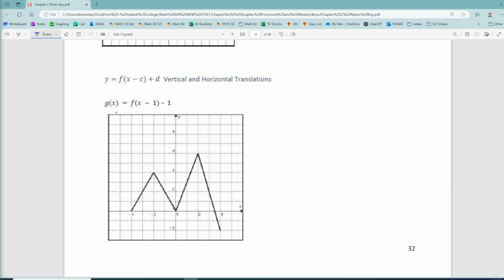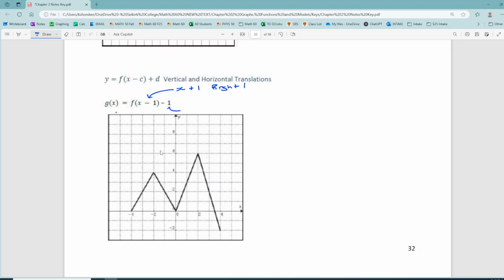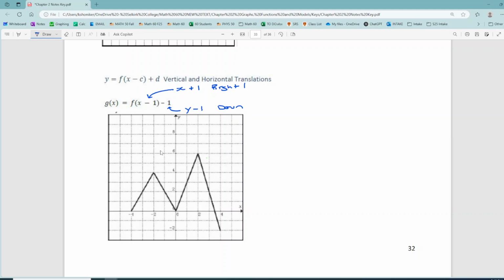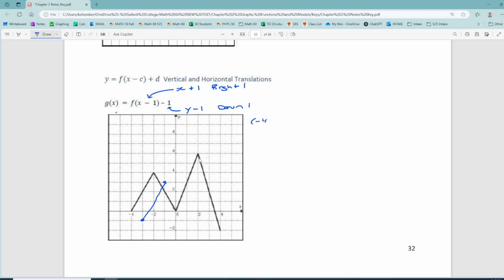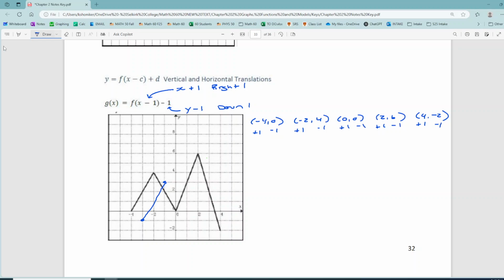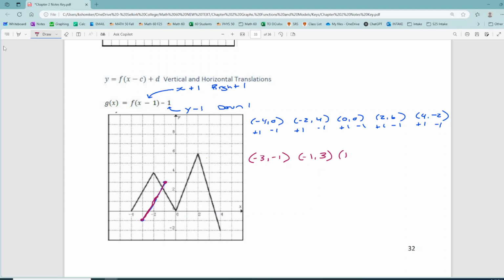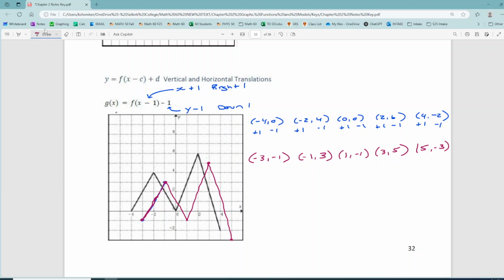2.5 Video 7 y = f(x - c) + d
Vertical and Horizontal translations